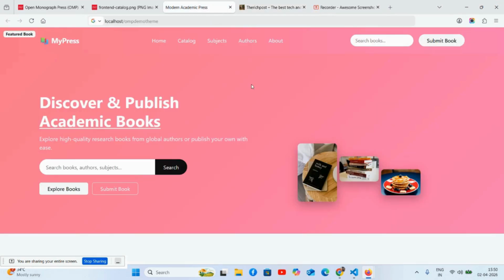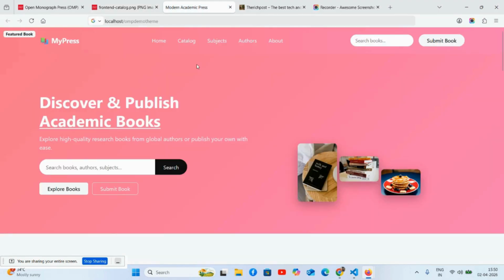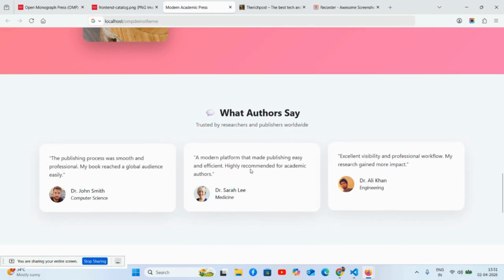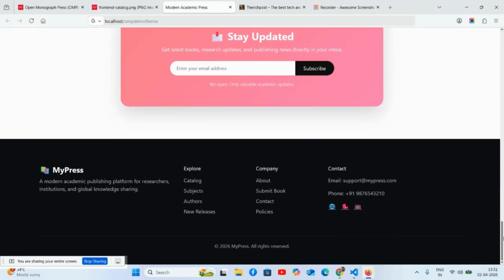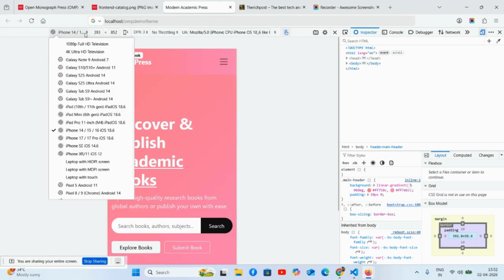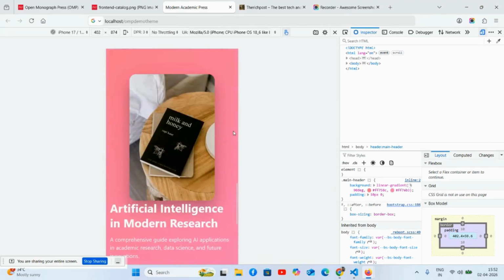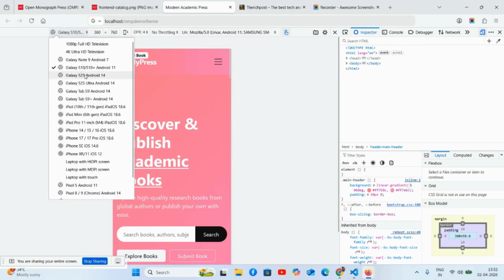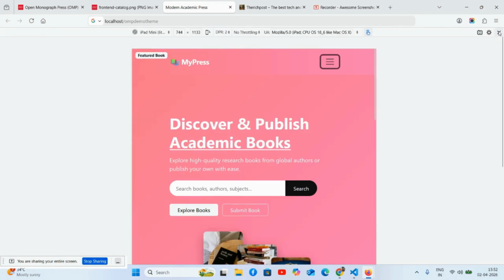Open Monograph Press Theme Development (Bootstrap 5) 🔥 Before vs After Demo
🚀 In this video, I showcase a complete transformation of Open Monograph Press (OMP) using Bootstrap 5.

👉 Watch how we converted the default OMP layout into a modern, responsive, and premium UI with:
✔ Custom Header & Navigation
✔ Hero Section with Search
✔ Books Grid Layout
✔ Featured Book Highlight
✔ Categories & Stats Section
✔ Testimonials & Newsletter
✔ Bootstrap 5 Modal Popup for Book Preview

💡 This video includes BEFORE vs AFTER comparison so you can clearly see the improvements.

🔥 Technologies Used:

* Open Monograph Press (OMP)
* Bootstrap 5
* Custom HTML, CSS & UI Design

👉 Perfect for:

* OMP Developers
* UI/UX Designers
* Digital Library Projects
* Academic Publishing Platforms

✔ OJS / OMP Customization
✔ DSpace UI Design
✔ Bootstrap 5 Projects

Thanks